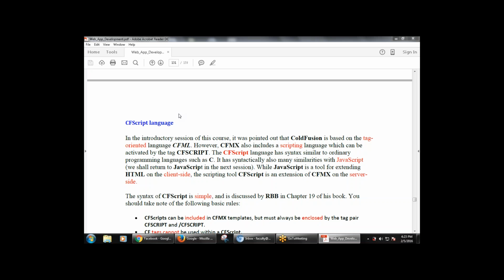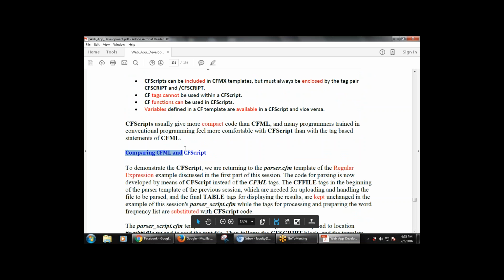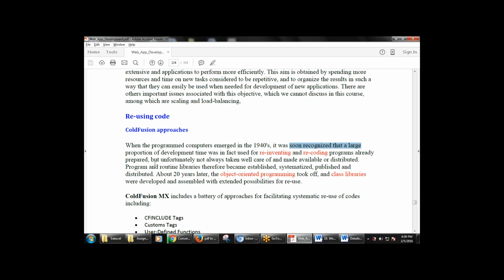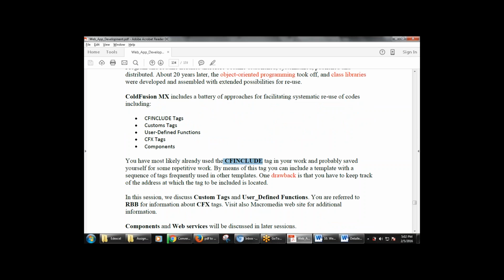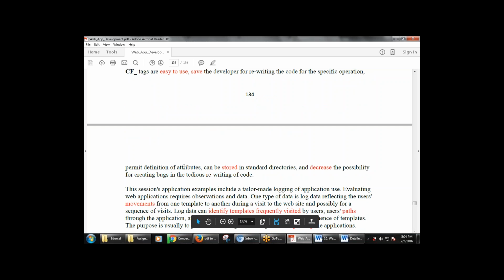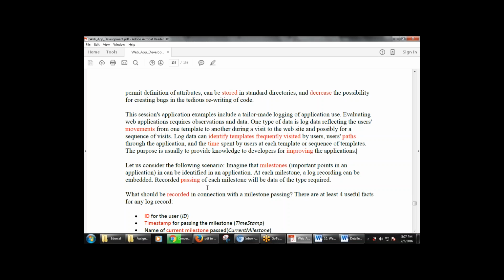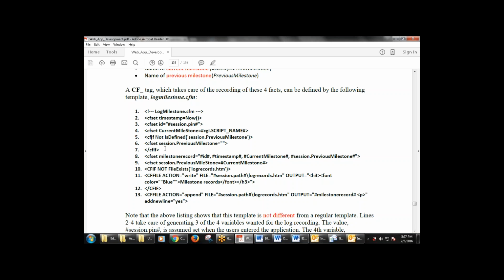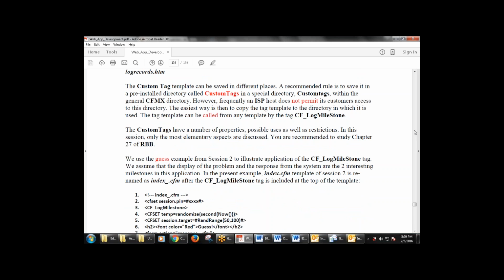Session 12: Re-using code (Re-using code)